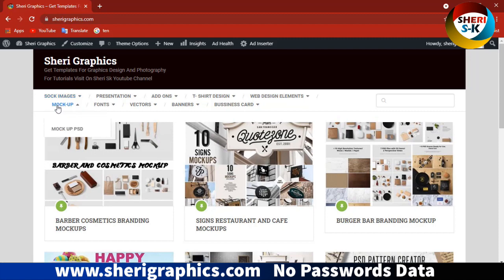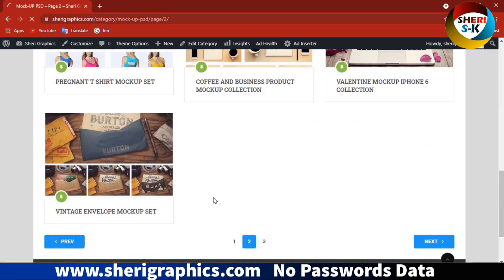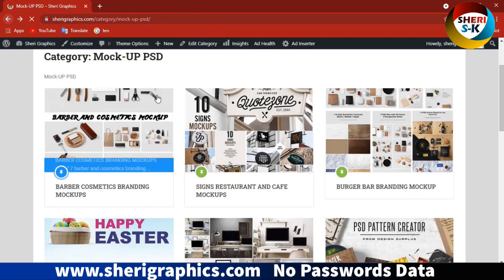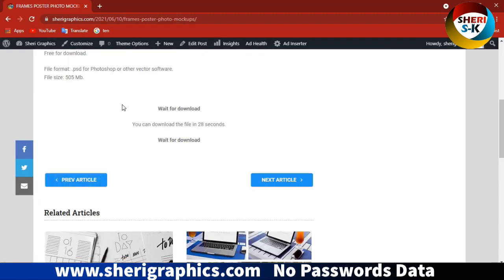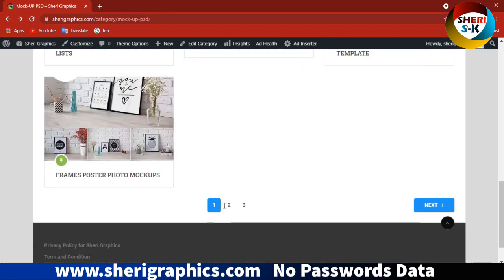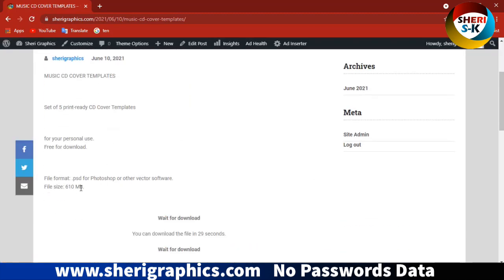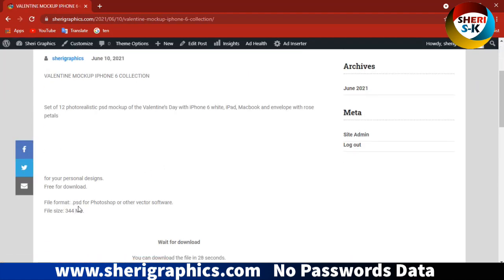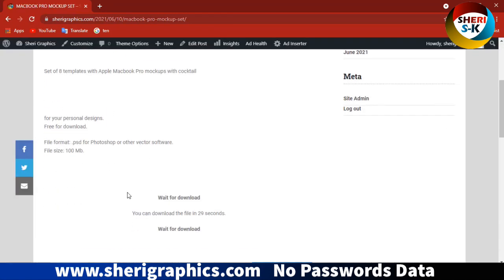21 Mockup Bundle Download In PSD Files |English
Photoshop Files Templates
Brochures Templates
Business Cards Templates
Tri-Fold Templates
T-Shirts Templates
Bi-Flod Templates
Frames Templates
Book Cover Templates
Infographic Templates
Wedding Album Cover Templates
Professional Stationery
Youtube Thumbnails Templates
Certificate Templates
Banners Templates
Stickers Templates
Logo Templates
Letterhead Templates
Flyers Templates
Poster Templates
Cv Resume Templates
Slideshow Templates
Promo Templates
Logo IntroTemplates

21 Mockup Bundle Download In PSD Files
sheri-sk

business
card mockup

logo mockup
mockups
mockup tutorial
psd mockup
mockup design in photoshop
psd logo mockup
mockup design
how to make mockup
mockups
psd mockup
photoshop mockup
cup mockup
box mockup
how to create mockup
logo mockup tutorial
t shirt mockup
3d logo mockup
how to design mockup
how clean mockup files
how to edit mockup files
how to use mockup
book mockup psd files
mockup design tutorial
mockup design in illustrator
free mockup download